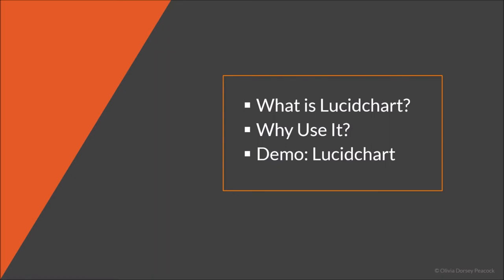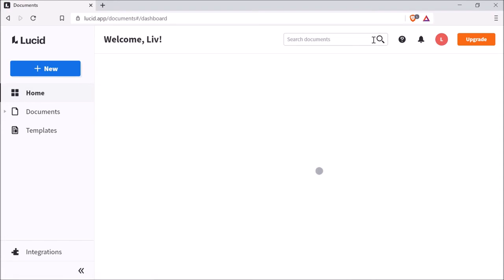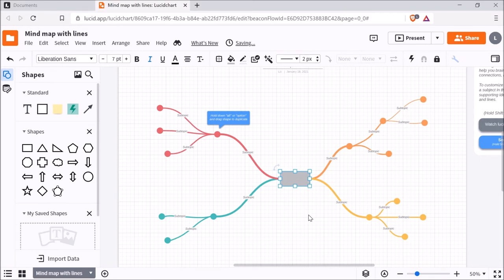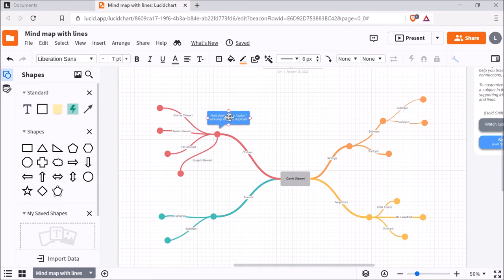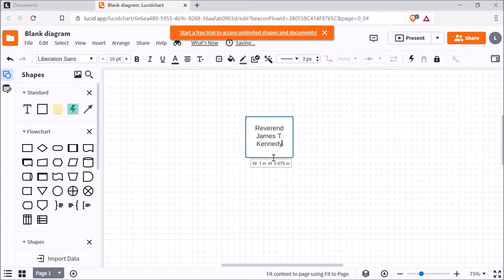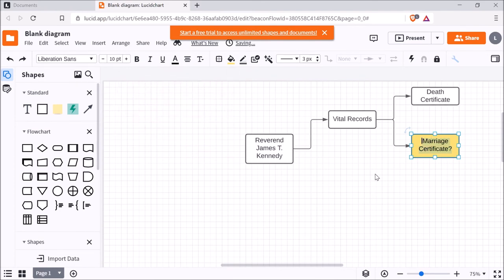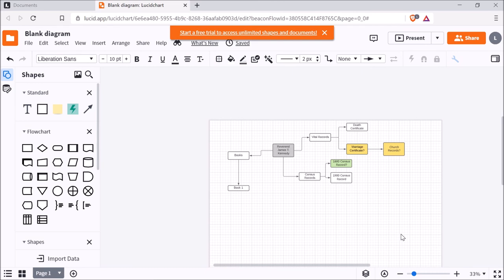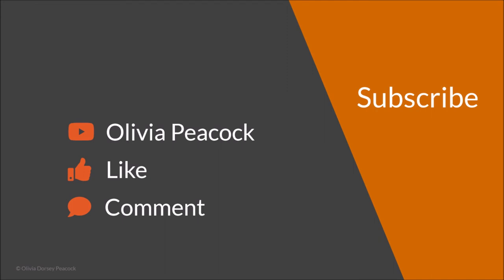GenTech - Ep 9: Using Lucidchart to Mindmap your Family History Research Plan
In this episode, I show you how to use Lucidchart, a tool that allows you to create mindmaps to help you visualize your research plan and community relationships!

* This tutorial does not serve as an official endorsement of this tool.